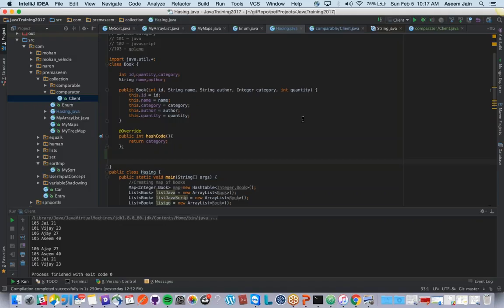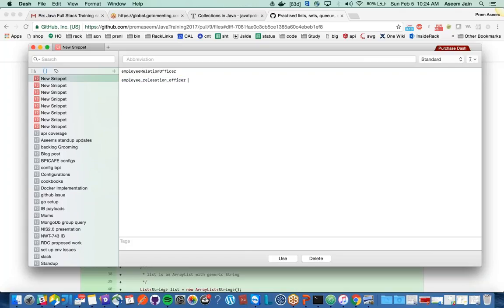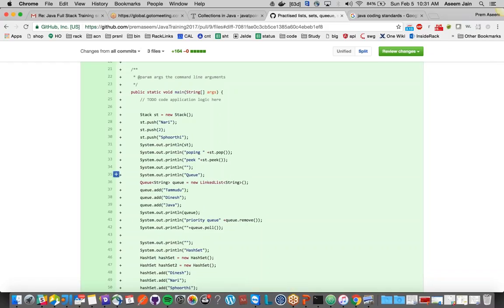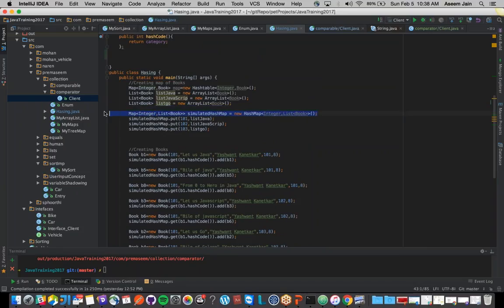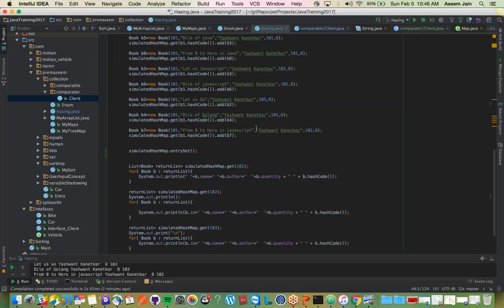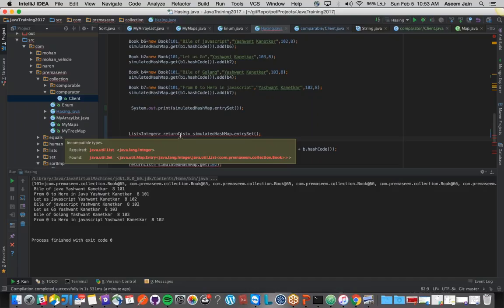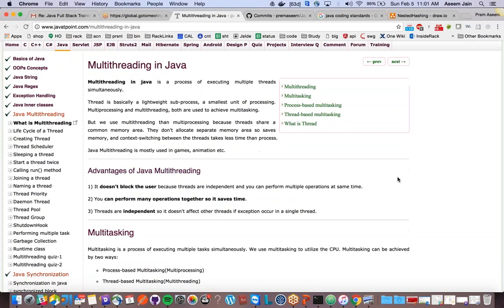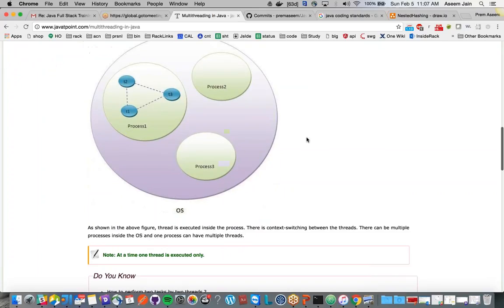Java - session 11 (Java Multi Threading)